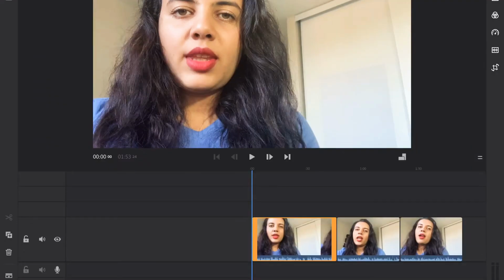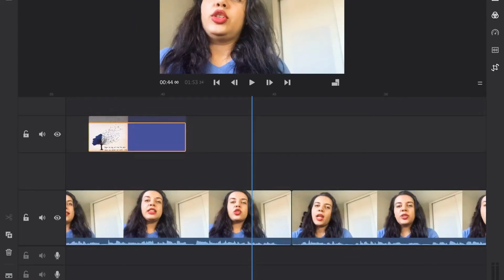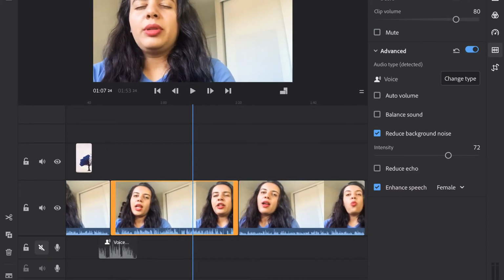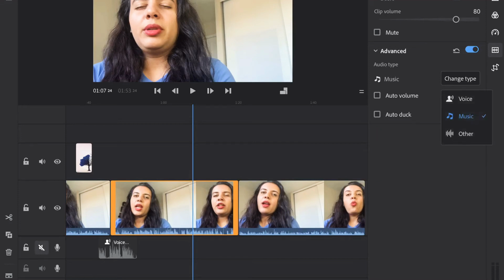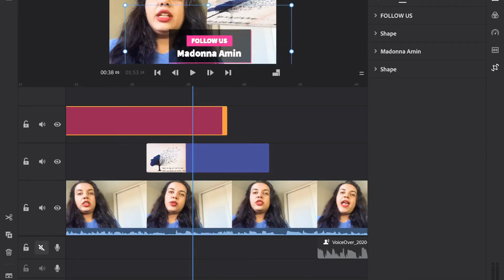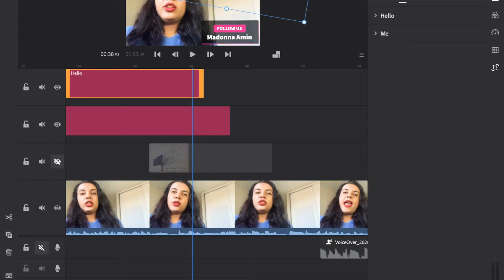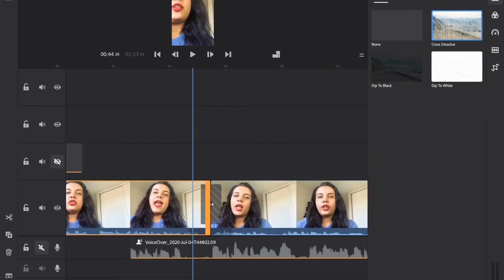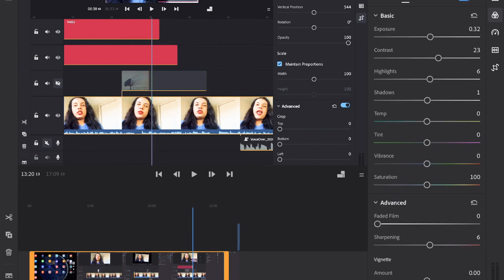How to edit videos for YouTube/ on Laptop/ iPhone/ iPad like an expert......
Are you a beginner in editing videos and you don't have so much experience for editing a video? This video is for you. You would learn how to use a very simple app such as a premier rush, it's very easy to use for beginners and experts. You can use this app on your Laptop, iPad, and even your phone.
You can reduce noise in the video, balance it, reduce echo, and edit the clip volume. You can also speed and slow the video and add as many titles as you want to.

Recommended books to read:
1. Rich Dad Poor Dad
2. The Compound Effect
3. 80/20 Sales and Marketing

HELP ME TO TRANSLATE THIS VIDEO TO DIFFERENT LANGUAGES TO REACH MORE PEOPLE (THANK YOU FOR YOUR SUPPORT):

:(ساعدني في ترجمة هذا الفيديو إلى لغات مختلفة للوصول إلى المزيد من الأشخاص (شكرًا لك على دعمك

إخلاء المسؤولية: قد تكون الروابط المضمنة في هذا الوصف روابط تابعة. إذا قمت بشراء منتج أو خدمة بالروابط التي أقدمها ، فقد أتلقى عمولة صغيرة. لا توجد رسوم إضافية لك! شكرا لدعمكم